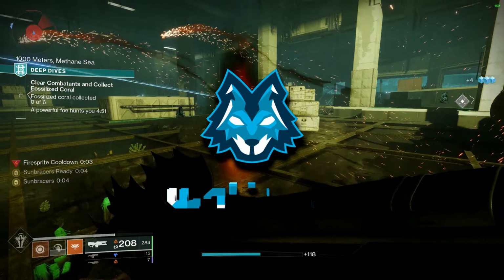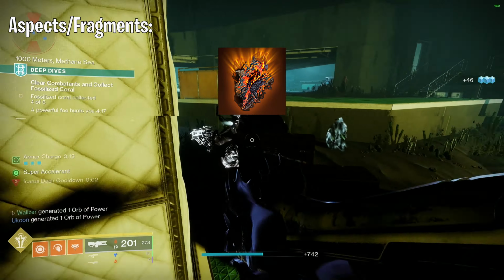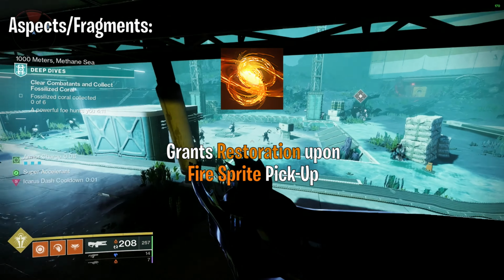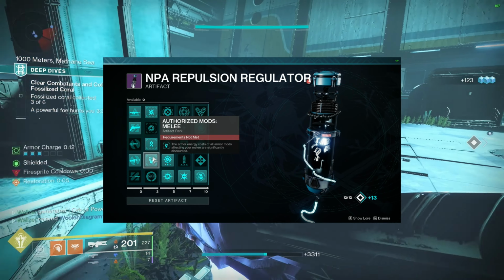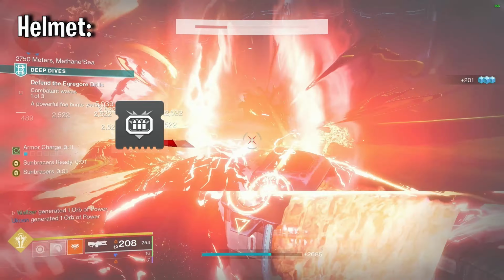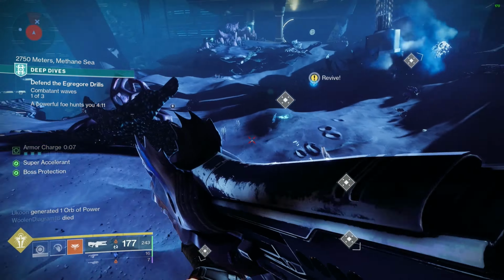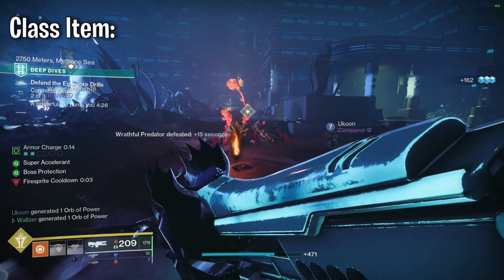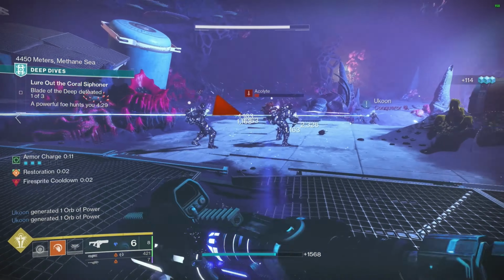The STRONGEST Solar Warlock Build In Season of the Deep! | Destiny 2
In Destiny 2 Season of the Deep, we are again back looking at Solar Warlocks and the one of the best builds in the game with Sunbracers!